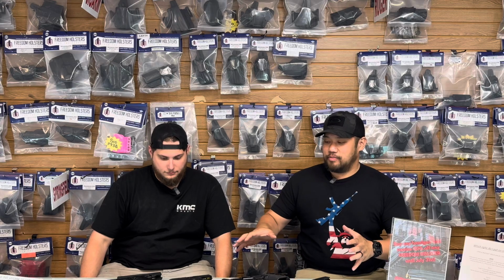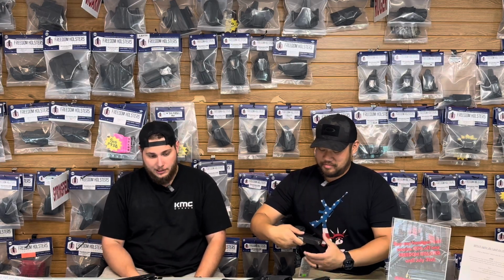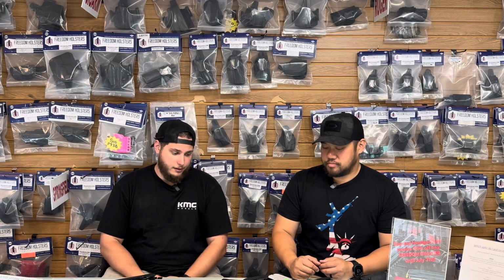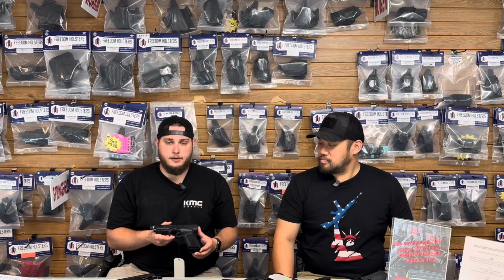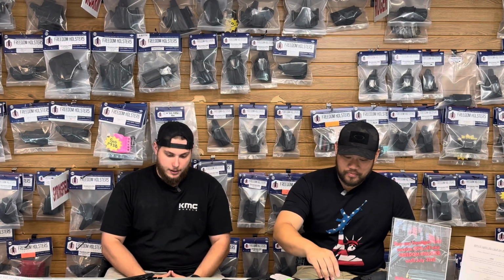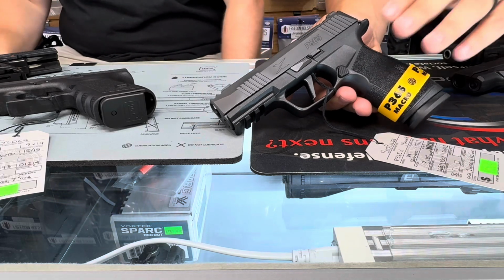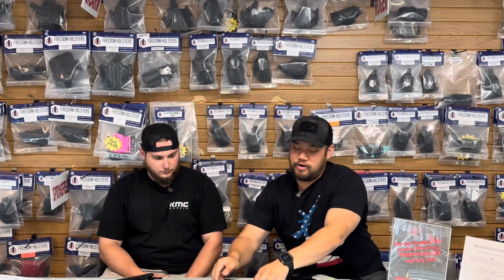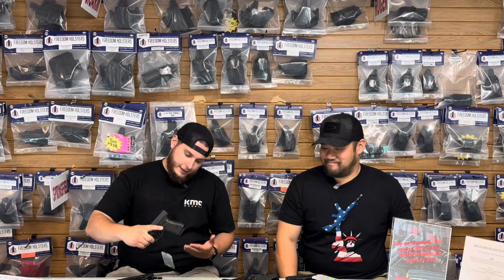Armed in Michigan: FAQ first 9mm handgun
What’s up guys Jack and Anthony here at Armed in Michigan. Today we go over a question we get daily. What is a good option for your first 9mm handgun. Let’s check it out!